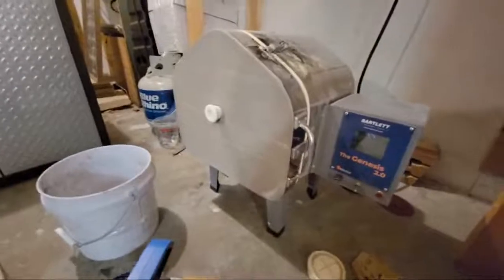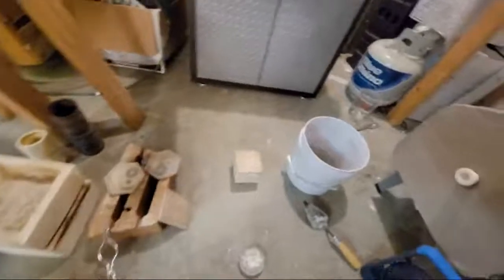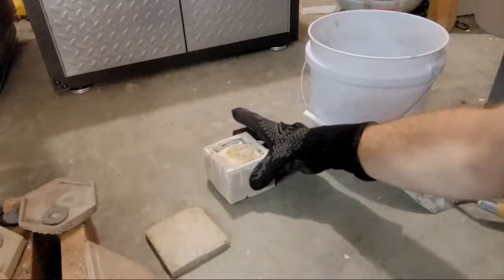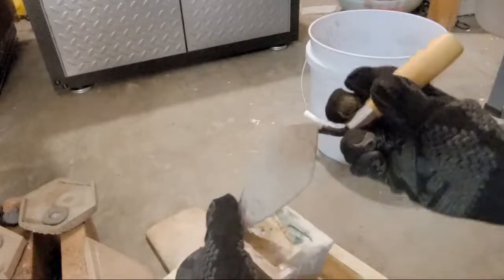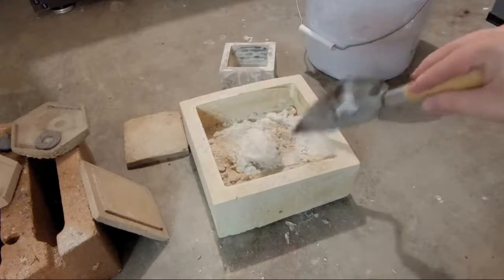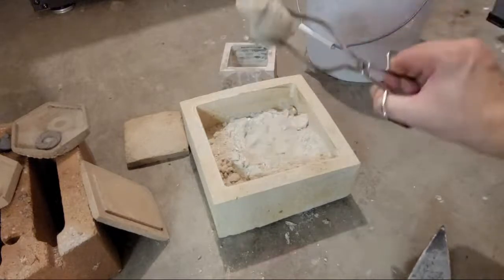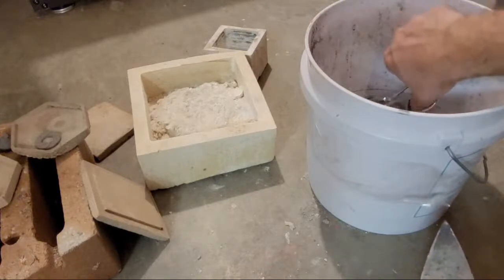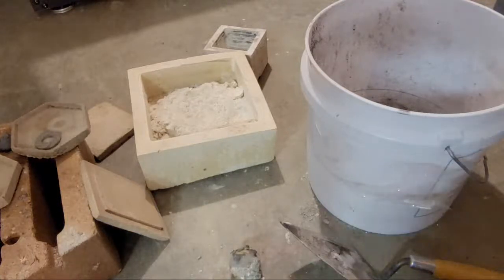My First SUCCESSFUL Aluminum 3D Print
my first successful aluminum 3d print and sintered using virtual foundry's aluminum filament.

aluminum is challenging due to it's reactive nature.